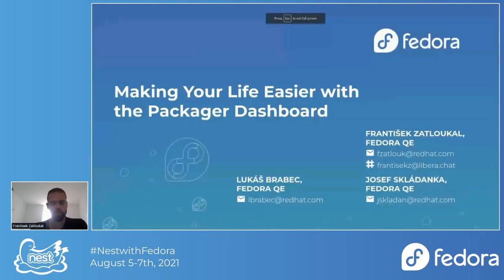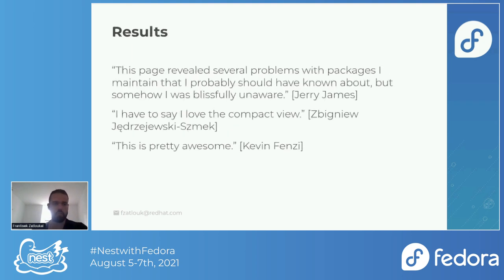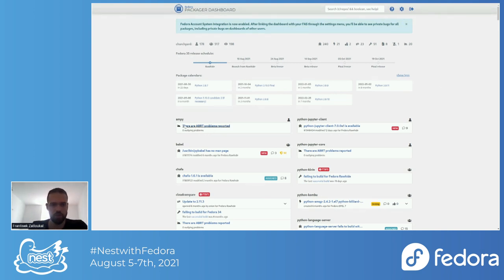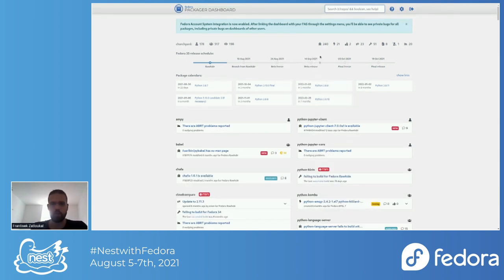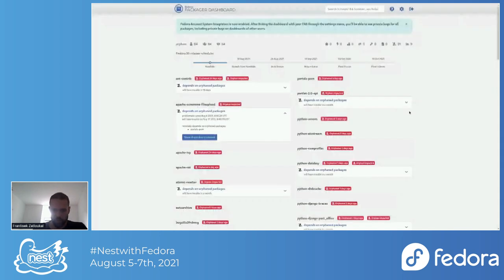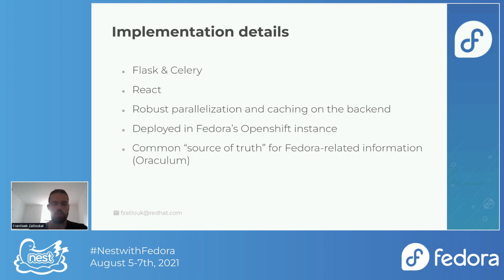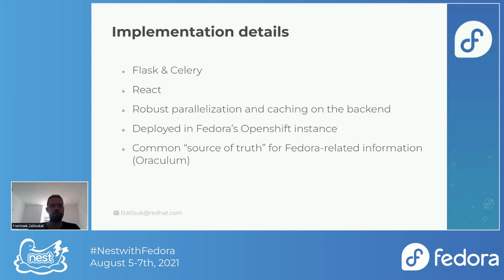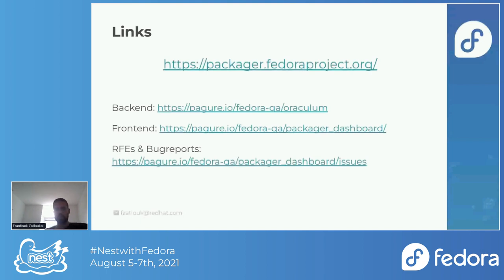Making Your Life Easier with the Packager Dashboard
Fedora Packager Dashboard is a web application aiming to make the life of Fedora packagers easier. It combines data from multiple sources (bugzilla, bodhi, koschei,...) relevant to the maintainers of Fedora packages. Tracking all these sites can be time consuming, especially if you maintain dozens of different packages, so the Dashboard provides everything you need (or at least what we've thought of) - condensed, cached, searchable and filterable on one page. How did the idea evolve into a complete solution saving time of packagers? How can you use it to be a better packager? What have we accomplished so far, and what else is in the store for this hub in the future?

Speakers: Josef Skládanka & František Zatloukal